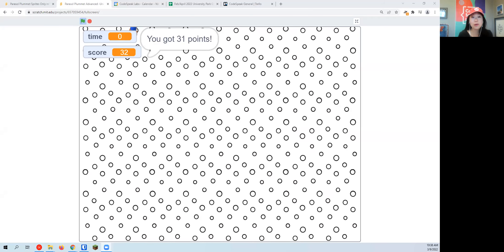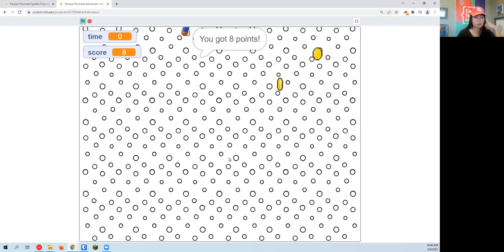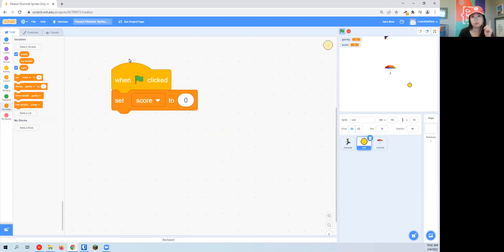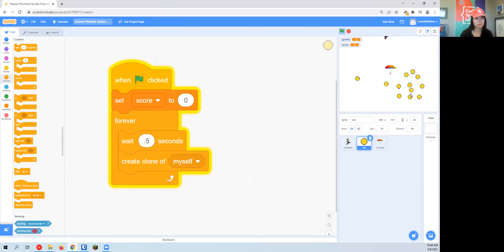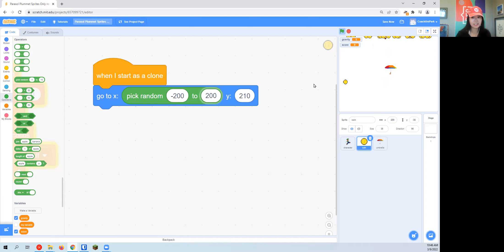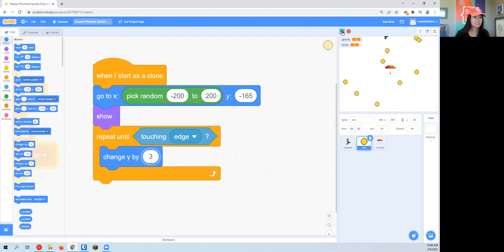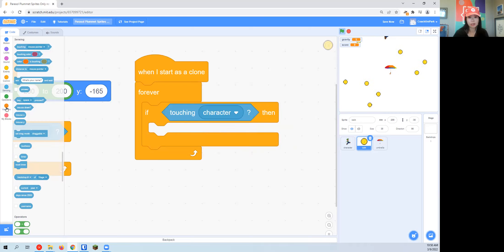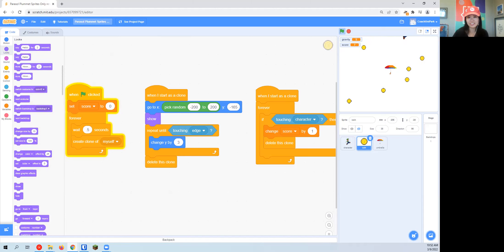Parasol Plummet Part 2: Coding the Super Mario Coins in Scratch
This is Part 2 where we'll code the Super Mario coins that are floating everywhere. If you missed Part 1 and your character doesn't work yet, go back to the Part 1 video

Remix this project in your account to get the Super Mario sprites

If you started the project in a shared school account, this video will show you how to remix it into a personal account

Questions?